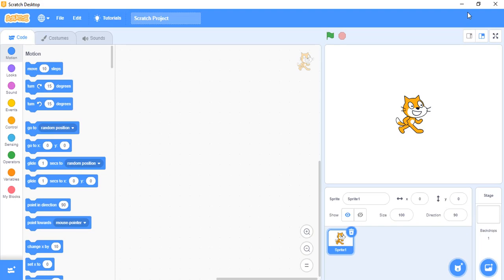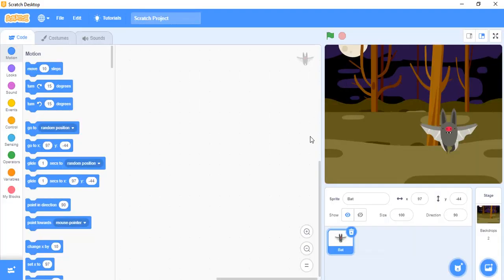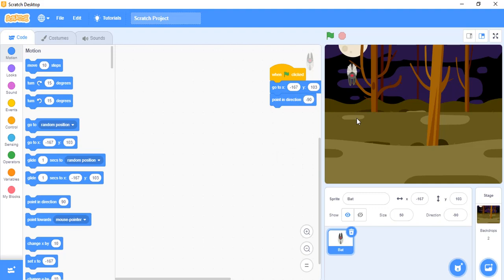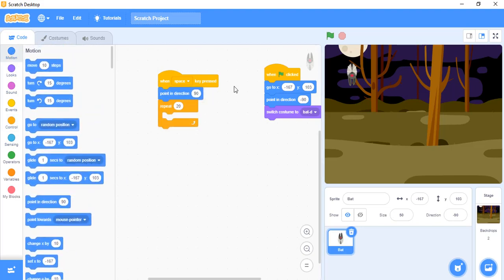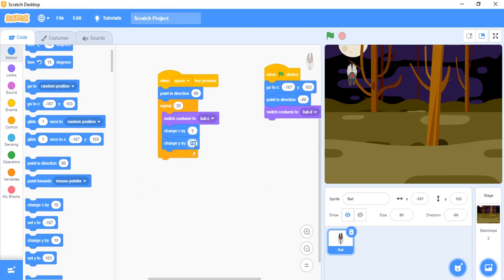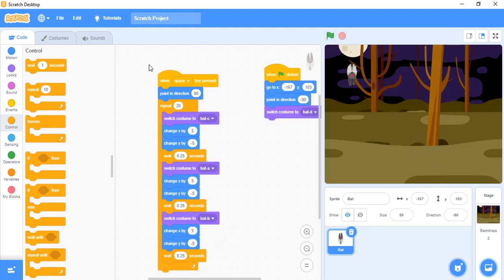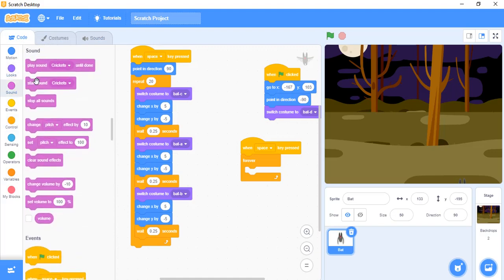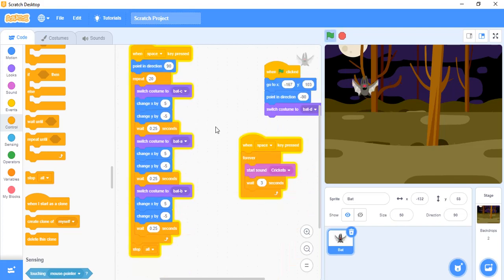Scratch Lesson 7 English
Teach your sprite to make a story!